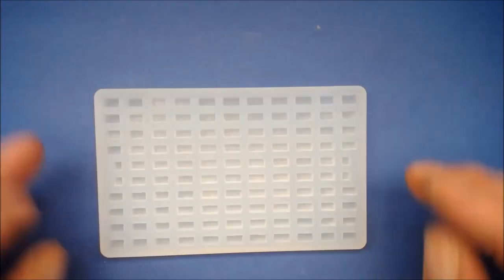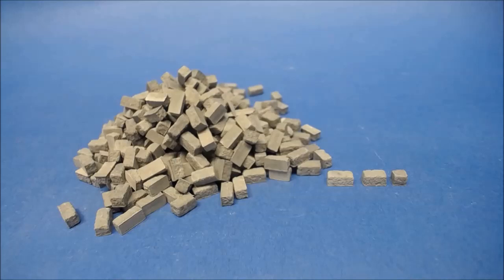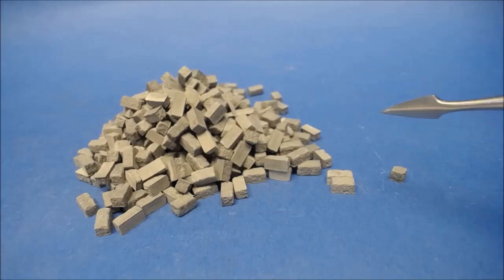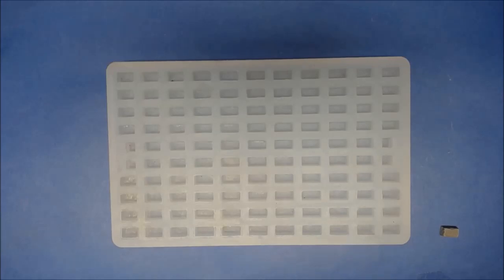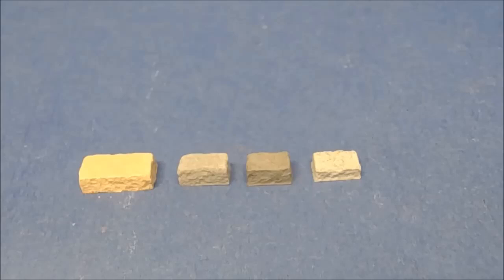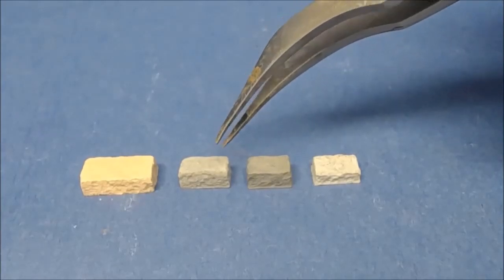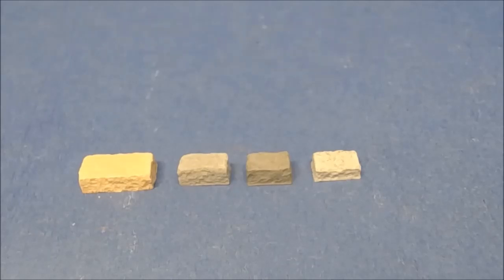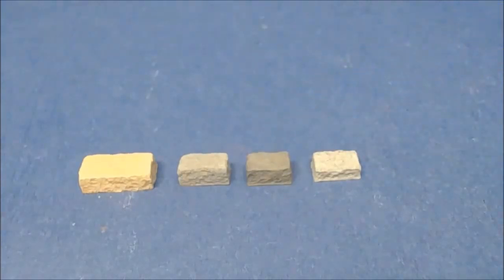1:24 Scale 4" Wide Setts (Cobblestones) Mould Review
1:24 Scale 4" Wide Setts (Cobblestones) Mould A quick look see what it has to offer